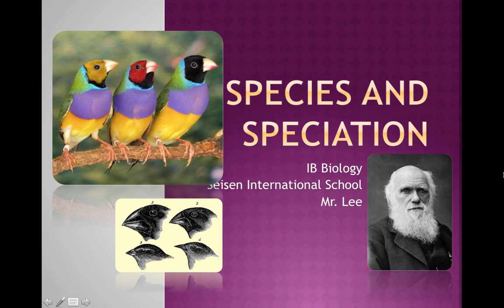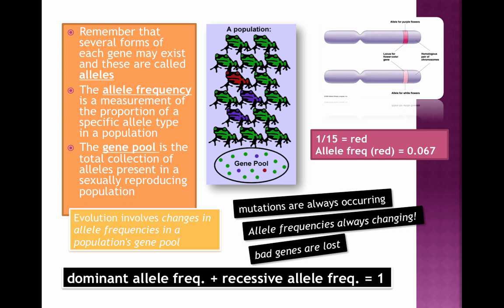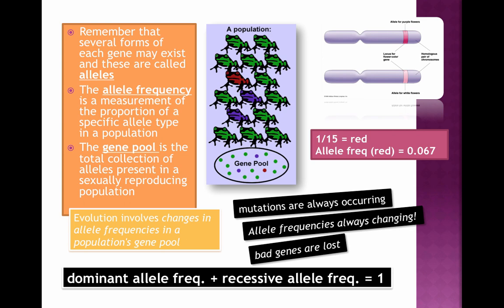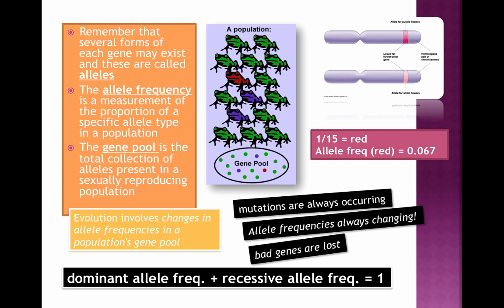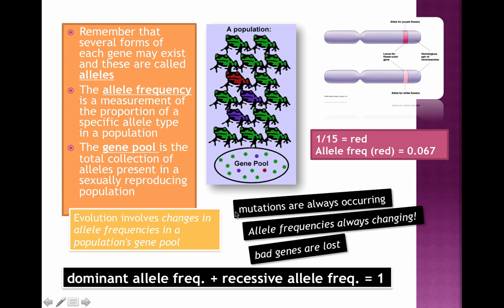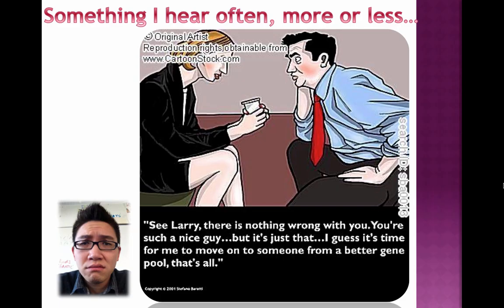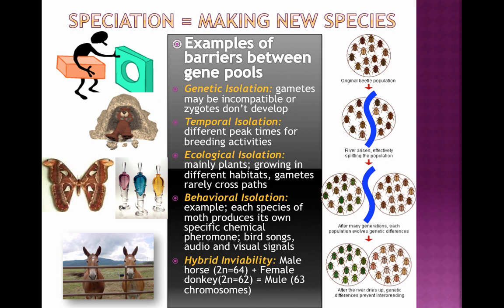Species and Speciation (IB Biology)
Table of Contents:

00:00 - Species and speciation
00:26 -
03:36 -
05:10 - Speciation = making new species
07:35 - Polyploidy leads to speciation?
09:09 - Allopatric vs. sympatric speciation